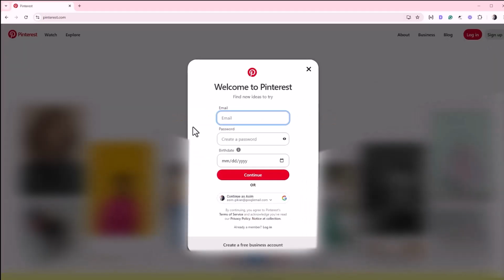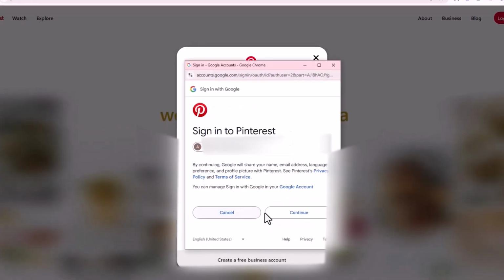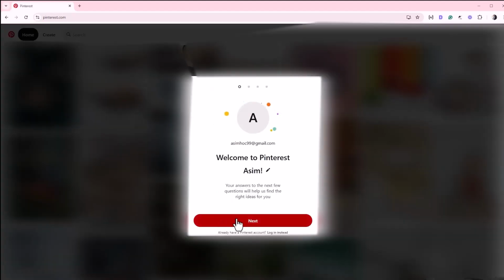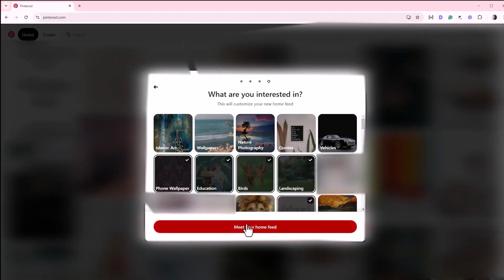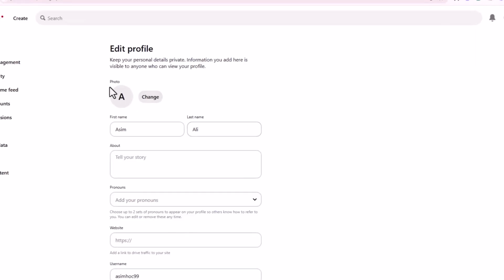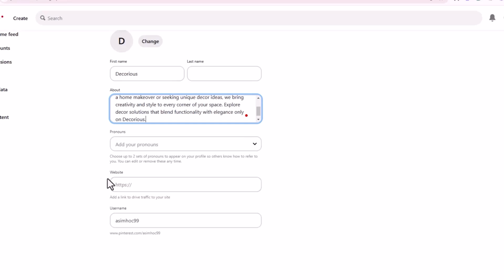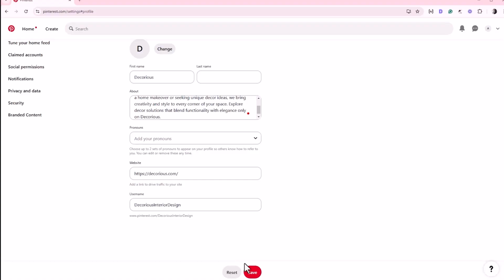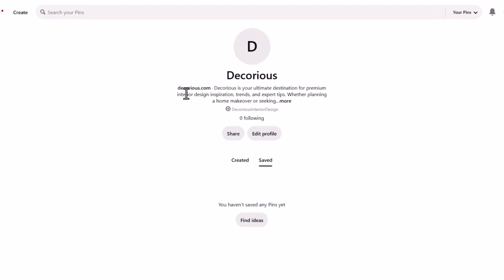How to Create a Profile Backlink on Pinterest.com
In this step-by-step tutorial, I’ll show you exactly how to create a profile backlink on Pinterest.com.